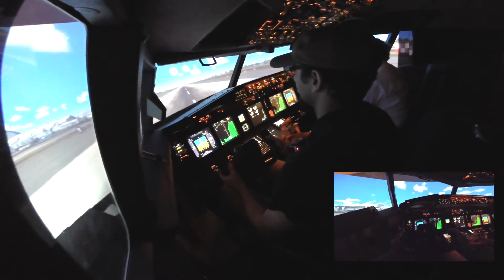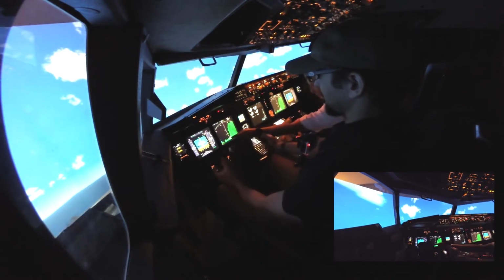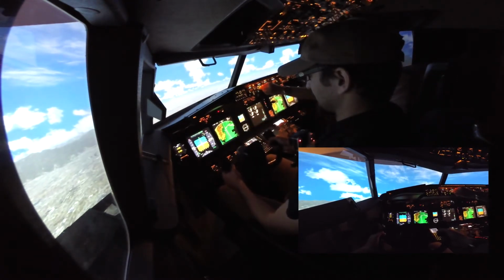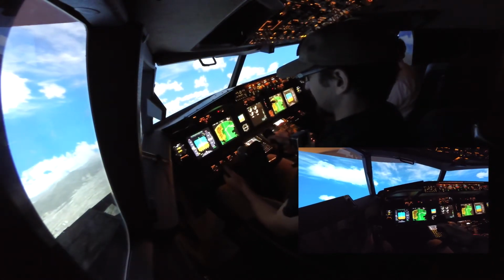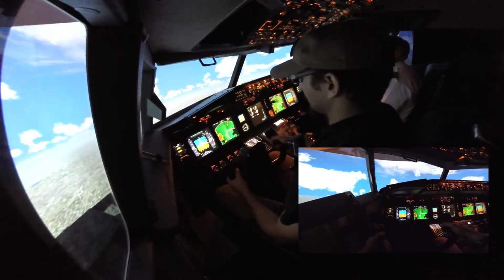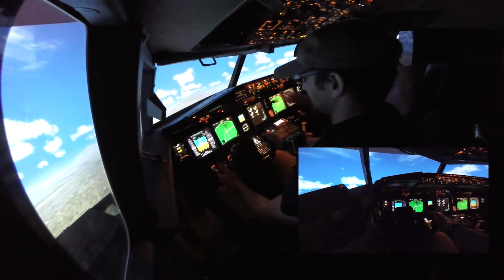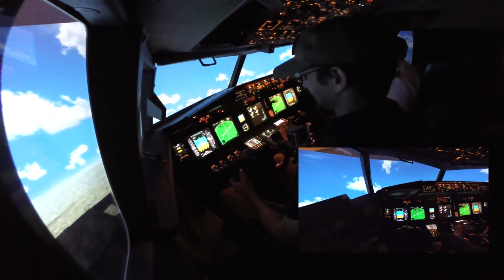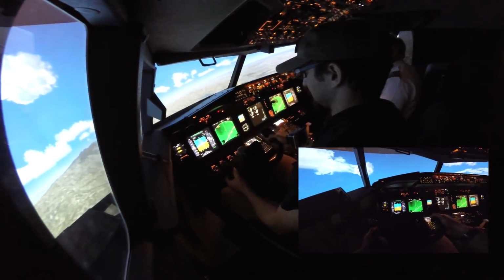737-800NG Simulator With American Airlines Pilot as F.O - HD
Anthony @ DIYautotech takes you through an incredible experience of simulated flight through the cockpit of a Boeing 737-800NG.

The First Officer is a retired American Airlines Pilot who has thousands of hours behind the seat of the 737, 767, etc.  He illustrated the basics I needed to know to both hand fly, and fly via auto pilot.

This video is for AMUSEMENT PURPOSES ONLY and should NOT be used as a flying aid.  I am not a licensed pilot and we were not following FAA protocols during this video.